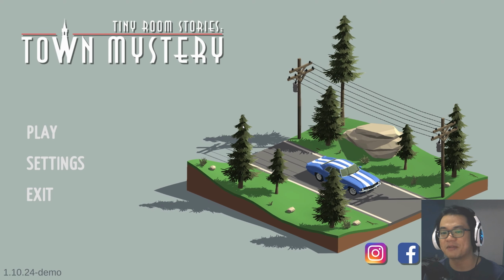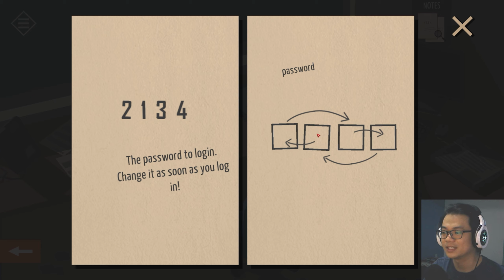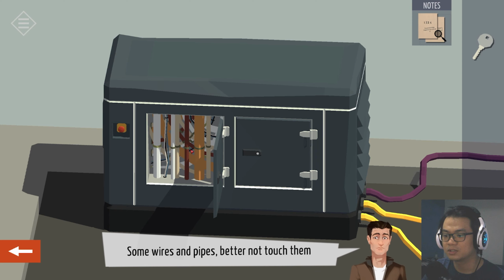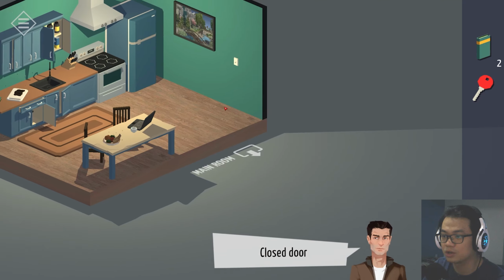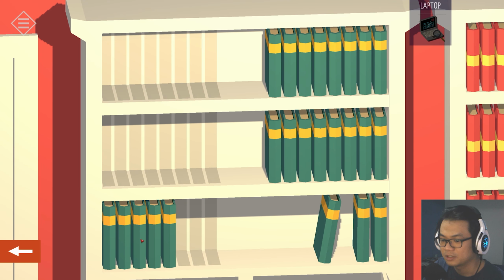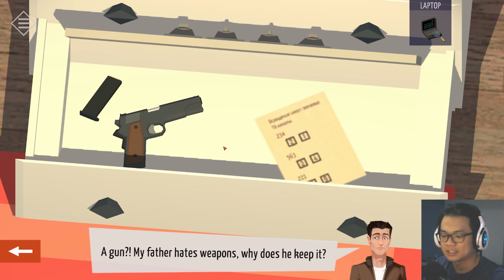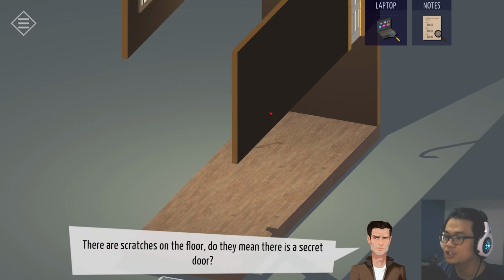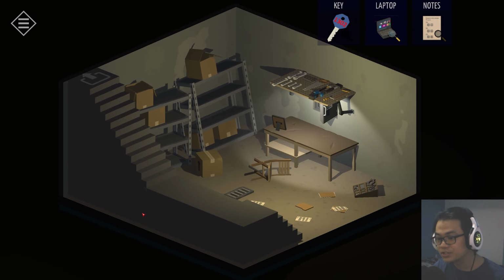Detective Des In Action 😎😎 👉 Tiny Room Stories: Town Mystery Full Demo Gameplay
Quite chilling and fun, I love this type of puzzle game, though some times I am not so good at it xD

Find the answers of town mystery in the game with escape the room mechanics